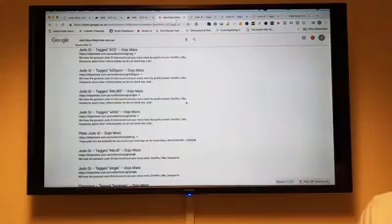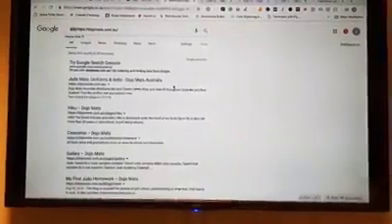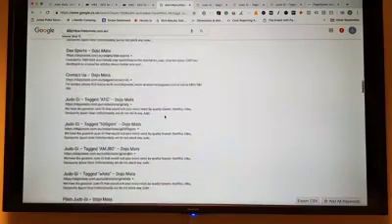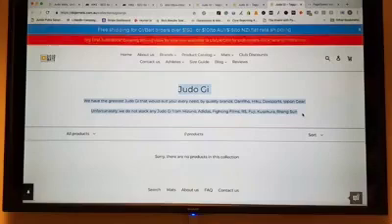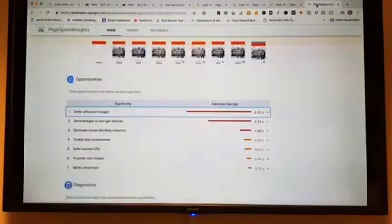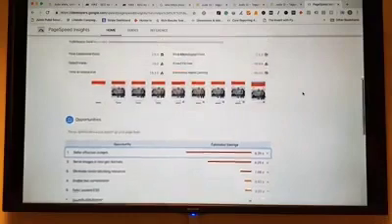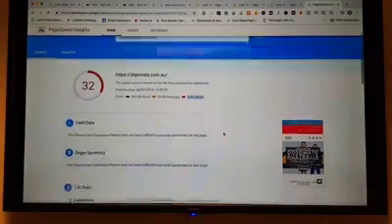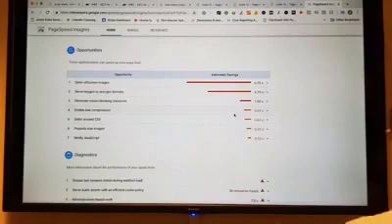SEO For Beginners: SEO For a Small Business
This week we run through a quick SEO audit for small business Dojo Mats. Enjoy!